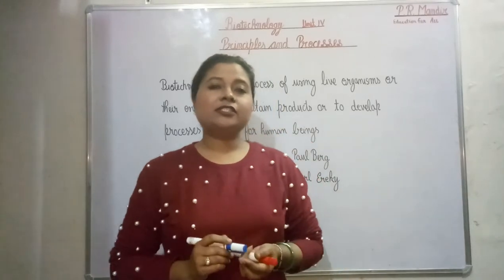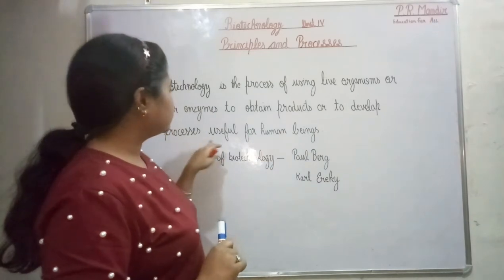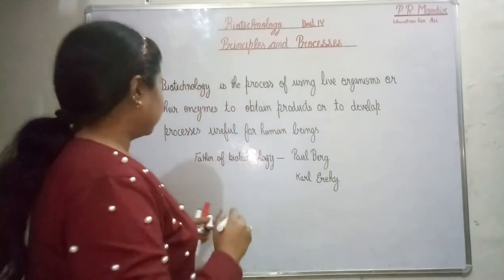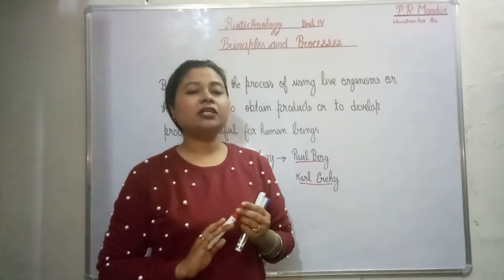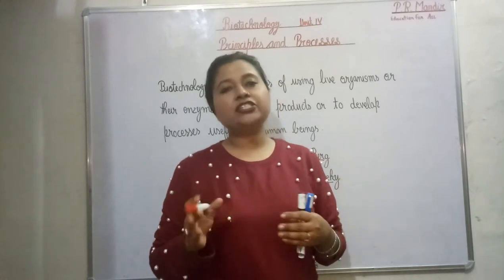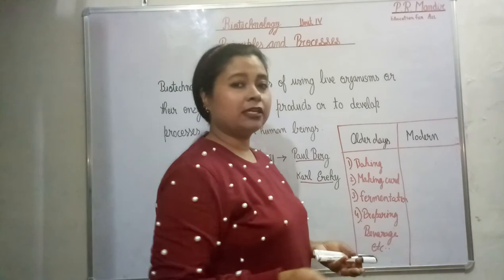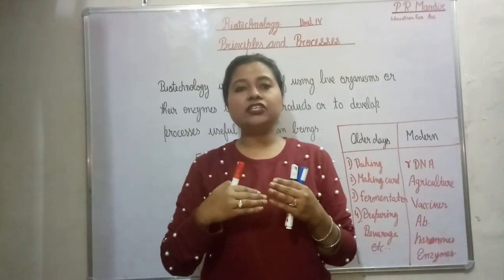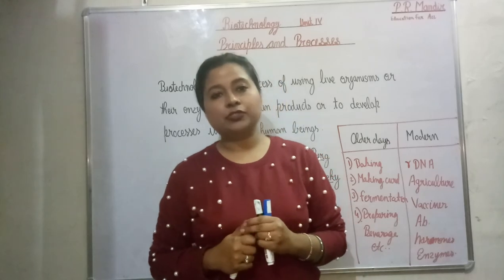BIOTECHNOLOGY UNIT IV Principles and Processes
Defination: It is the process of using live organisms or their enzymes to obtain products or to develop processes useful for human being.
Father of biotechnology:  Paul Berg
Coin the term:  Karl Ereky
Traditional and Modern use of Biotechnology